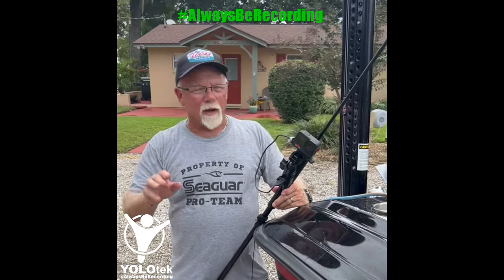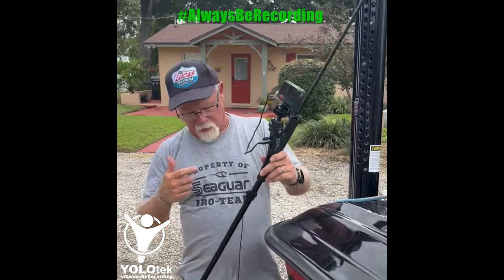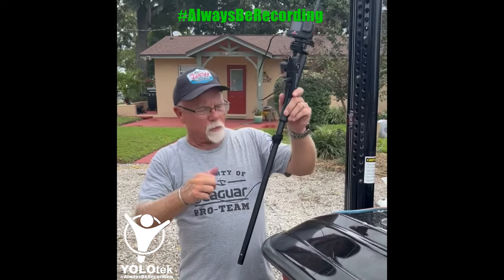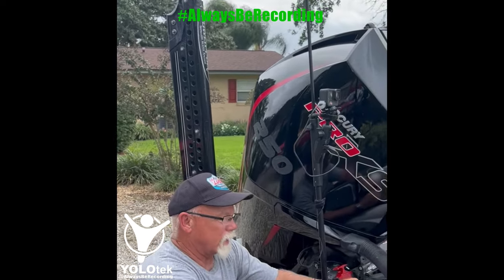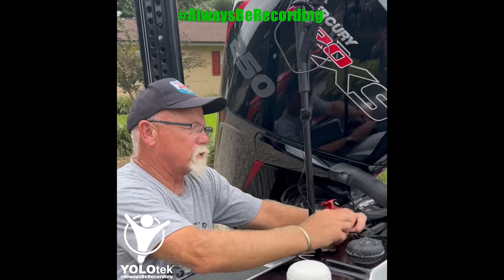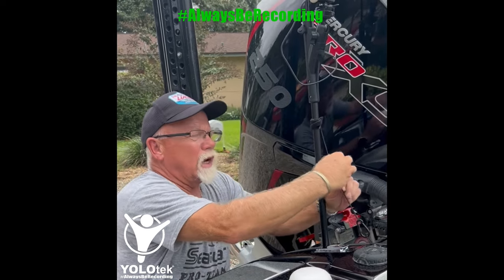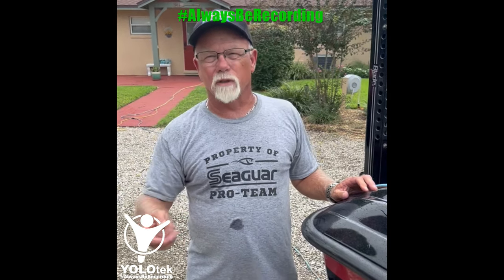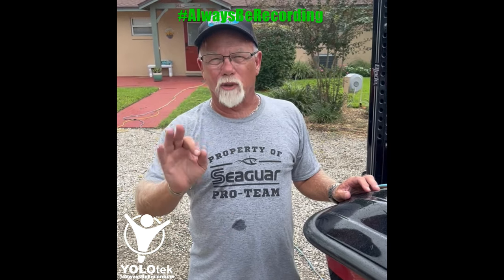NavLight+PowerStick [NavLight 50"] Review | Billy McDonald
Get all the gear you need to help record video of all your priceless memories in the great outdoors or inside too!

PowerStick-53”: The Original Game Changer, 1st Powered GoPro Boat Mount.

GoPro Boat Mounts: See All the Mounts for Boats: PowerStick, JUICEBANK, The BOOM!, etc.

Xtreme Tournament Angler Mount: See all the Mounts Built for the Wild Conditions of Tournament Anglers

LED Lighting: Light it UP!

PowerBanks: Power UP!

Hats & Apparel: Check out the Best Performance Shirt in the World & Cool Hats too!

~~~ Note from our Founder ~~~
Thanks for checking out this video. Wanted to let you know that YOLOtek is here to make your life a little bit easier. We know you want to capture your PB and other adventures on video, but don’t want it to be a hassle. Our gear makes it easy with our powered GoPro boat mount and other cool products.

We are not here to sell you stuff, we are here to help! Our gear works with every model of GoPro, DJI, & every action camera ever made on the planet.

If you have questions about…
1  YOLOtek gear
2 Compatibility with your camera
3 What settings do I use for my GoPro, VIRB, DJI, or other action camera?
4 What is Looping? (Saving only good video without filling up your SD card.)
5 Which software should I use to edit videos?
6 How to start or grow a YouTube channel or other social channels
…or if you have other questions:
Team YOLOtek

It is true, you only live once, so
Christian Corley
Founder YOLOtek